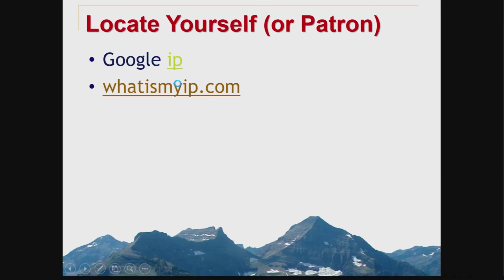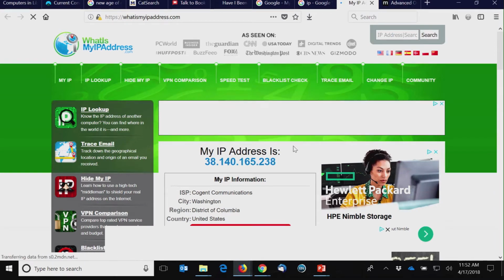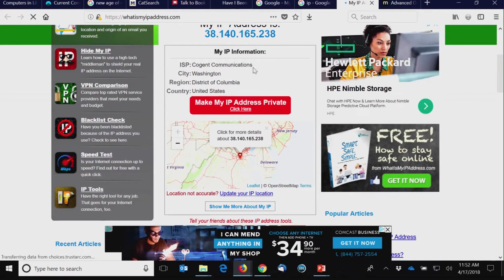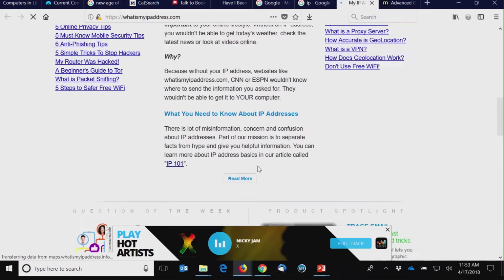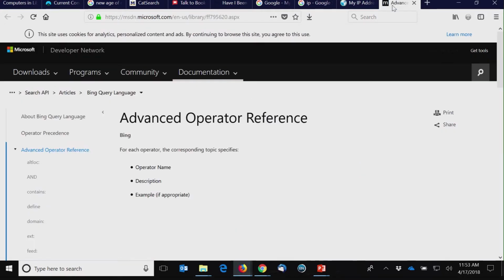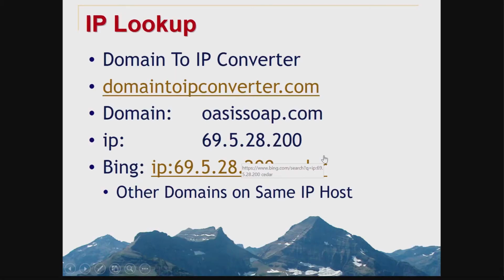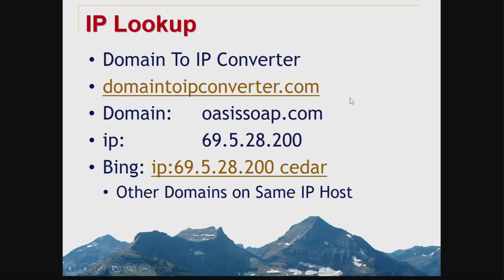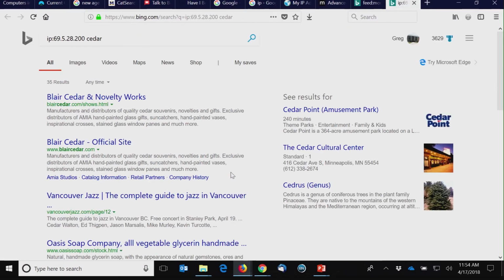How to Locate Yourself and Your Patrons with Google IP, Bing Operator, and More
Montana State University Librarian Greg Notess discusses IP Lookup tools and more (and why they're helpful to librarians) in this clip from his presentation at Computers in Libraries 2018.